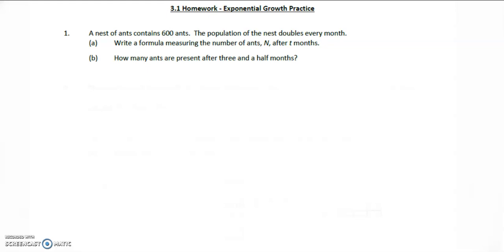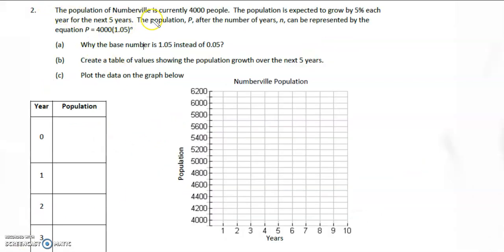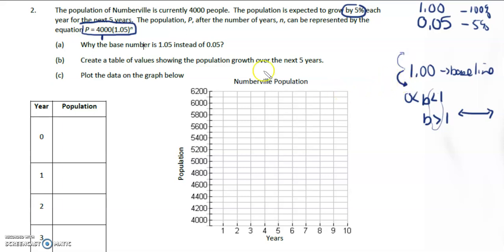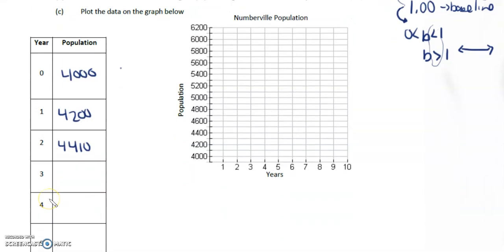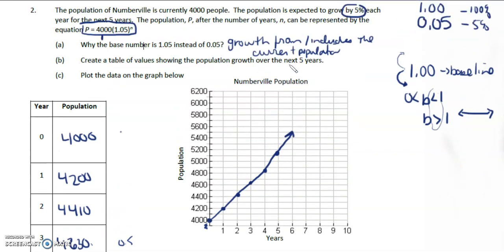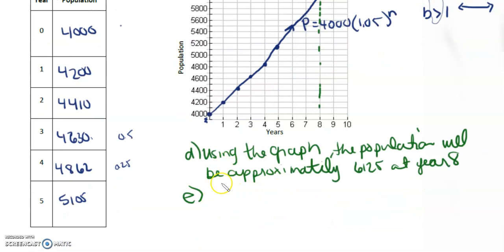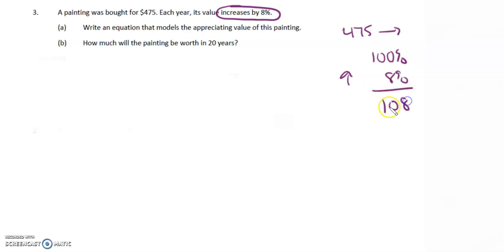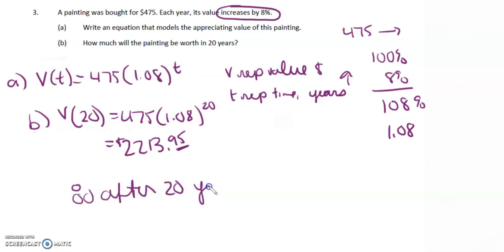MCR3U 3.1 Part 2 HW